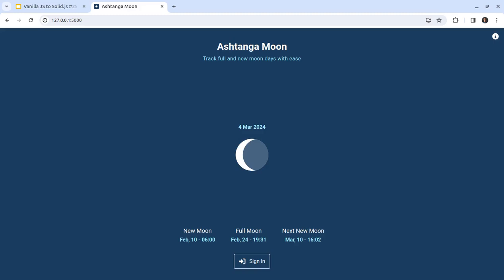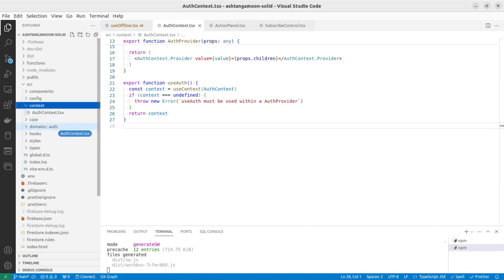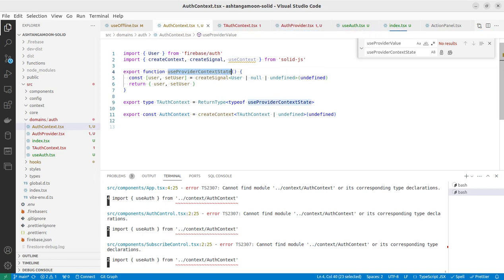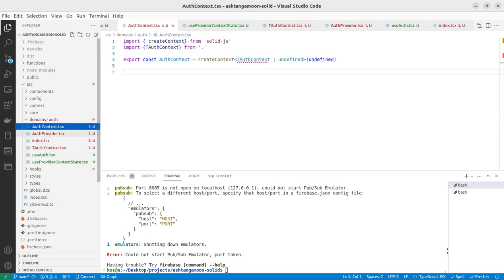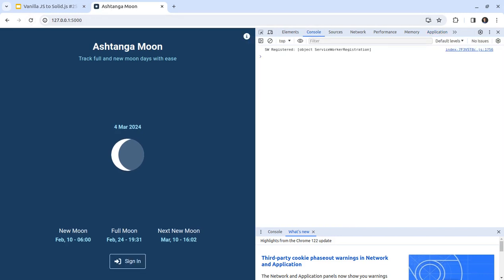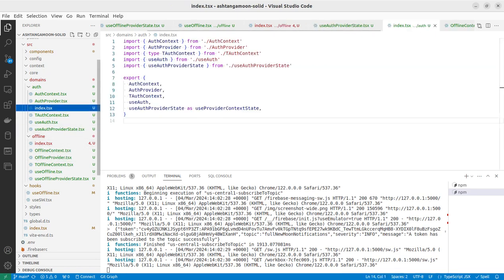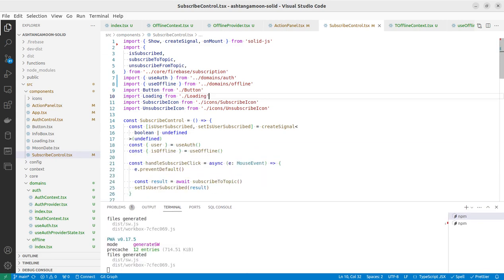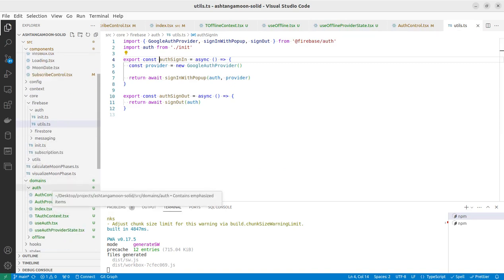Migrating PWA from vanilla JS to Solid.js and Firebase #25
- Fixed bug: duplicate online/offline event listeners.
- Refactored the Auth and Offline logic in the domain-driven way.